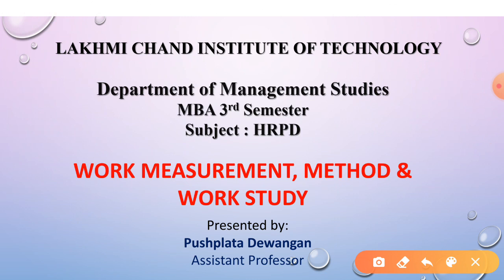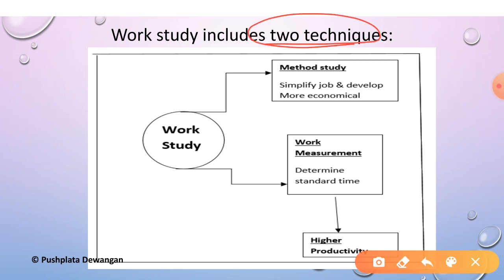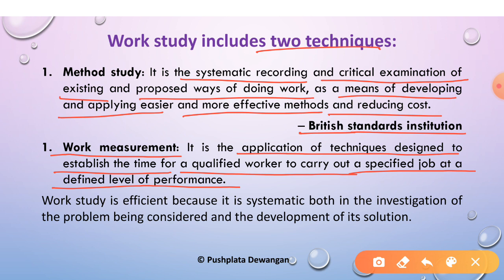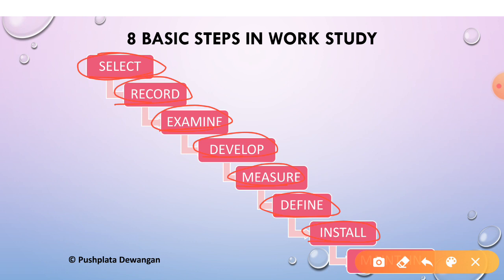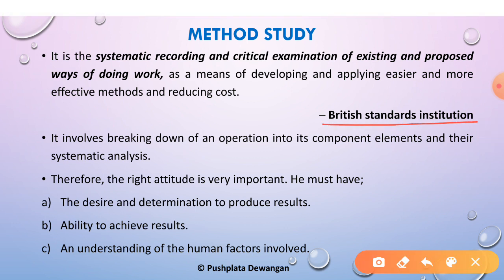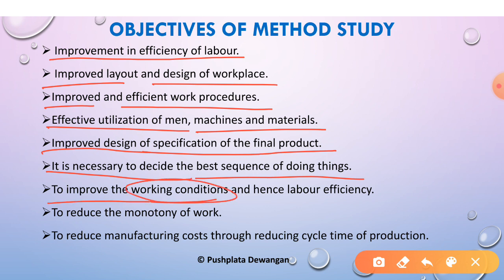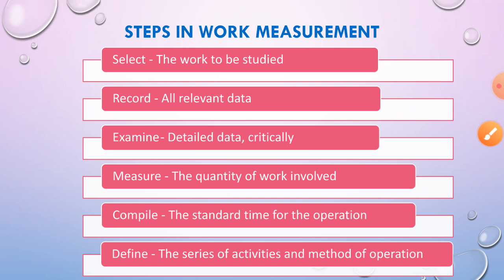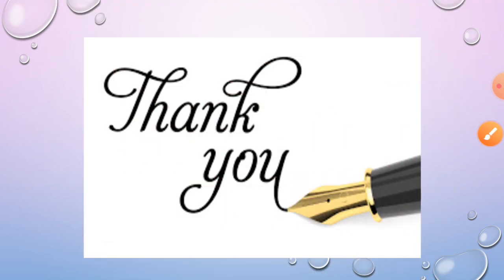Work Measurement, Method & work Study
In this video lecture, we will study work measurement, method & work Study.